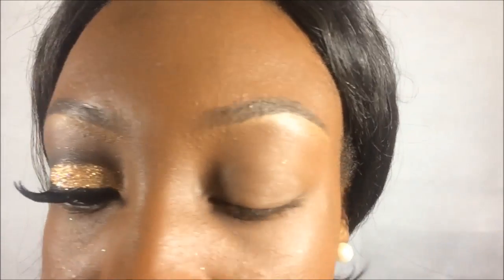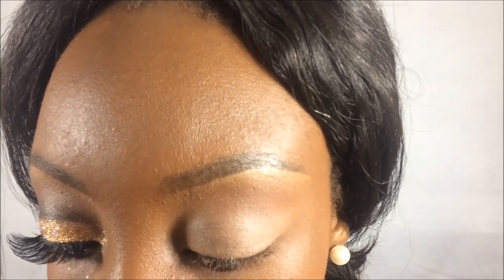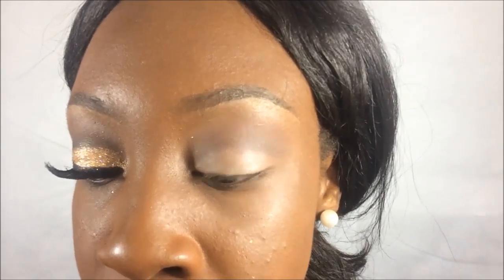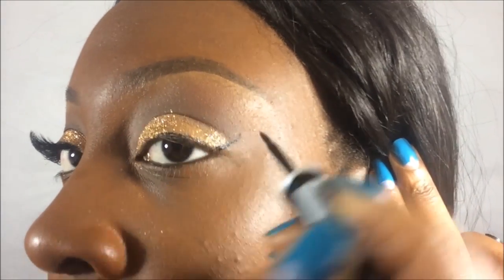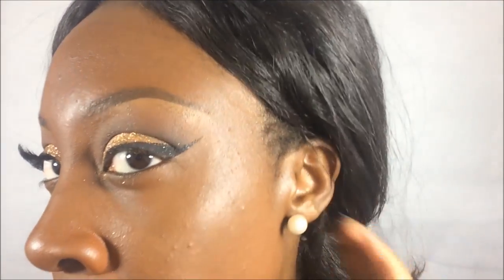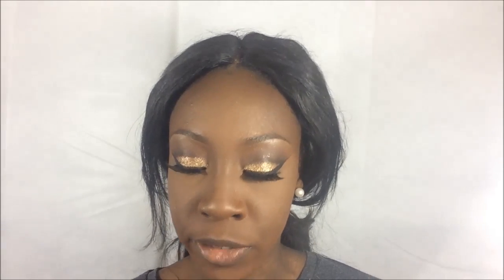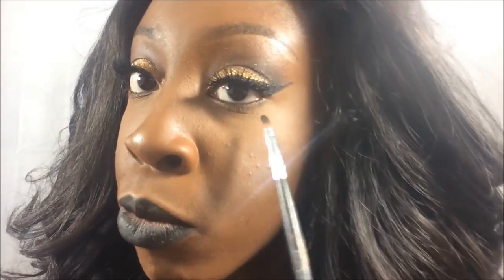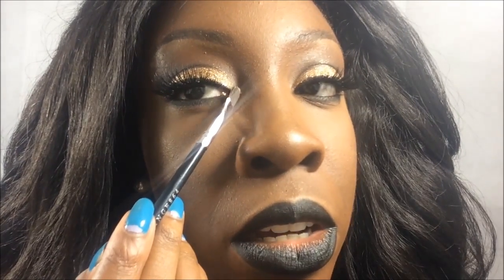Gothic Kylie Jenner Inspired Black Lips Tutorial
Make up look inspired by Kylie Jenner's black lip! Wanted to do a black lip on darker skin tones, especially for fall/Autumn. Enjoy!

HAIR:
Hair Freakum Wave Peruvian Texture. 22", 20" and 18" and 16" closure sewed on a custom made wigs. They custom make wigs too

ITEMS USED:
Concealer: MAC Pro Longwear concealer in NW50 and LA Girl Concealer in Fawn.
Bush Proffesional 78 Colour palette
MAC Embark and MAC Swiss Chocolate
Urban Decay Glitter Gel in
Gold Glitter
MAC Gold Deposit
Black Eye liner from a beauty suppy store
Red Cherry Lashes: number 43 and 523 stacked together.
2True Liquid Black Eyeliner